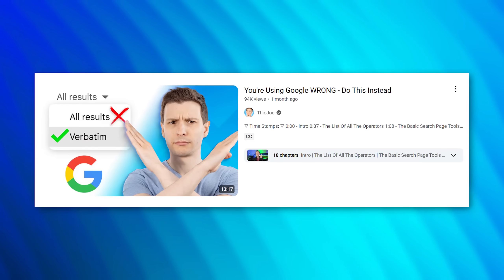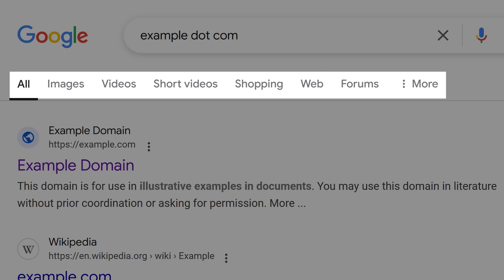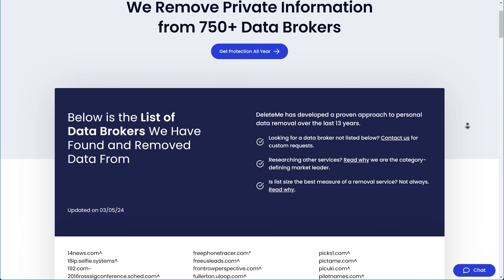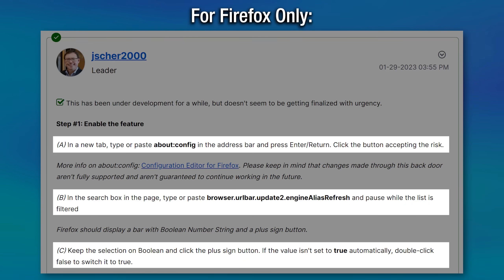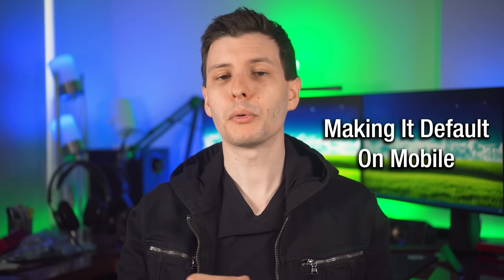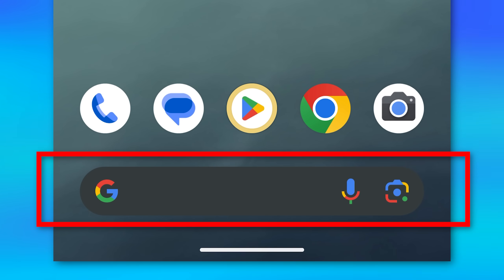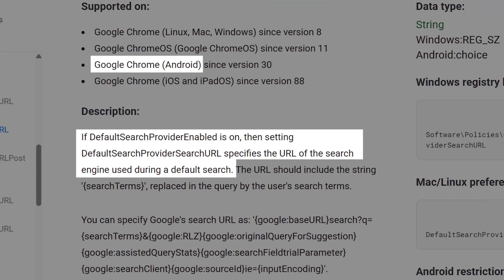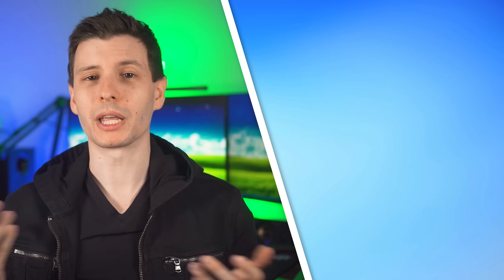The Secret Google URL For The "Good" Search Version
• Note for Firefox. You have to go into about:config and actually ADD the setting, it will not appear in the list. So type this into the bar then click the "+" button to add it:
browser.urlbar.update2.engineAliasRefresh

▼ Time Stamps: ▼
0:00 - Intro
0:54 - What Is “udm=14”?
2:01 - An Excellent Good Thing
3:32 - Making It Default
3:58 - Making It Default On Desktop
5:53 - Making It Default On Mobile
6:22 - Default For Safari On iOS
6:53 - Default For Chrome on Android
7:52 - Custom Search Bar Widget
8:30 - Note About Managed Devices
9:03 - When Google Added It